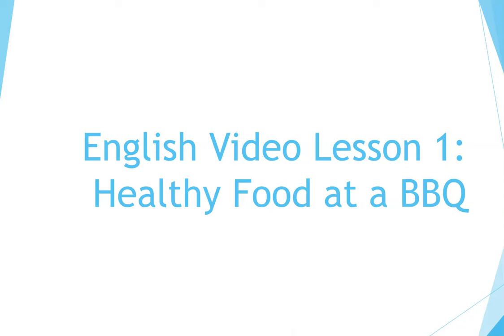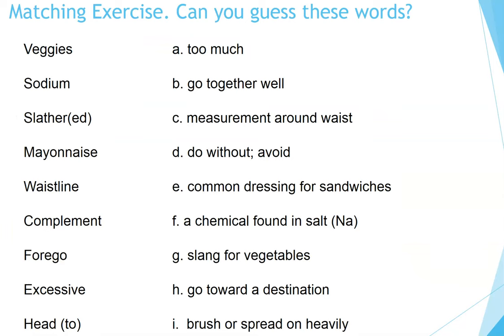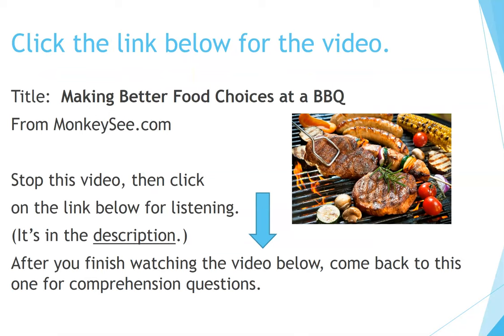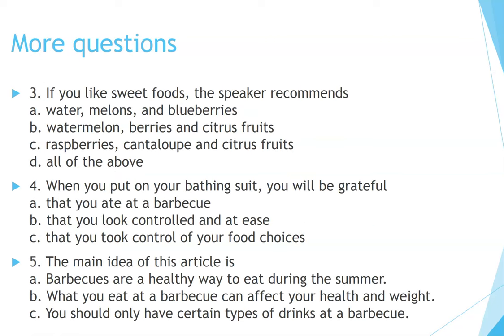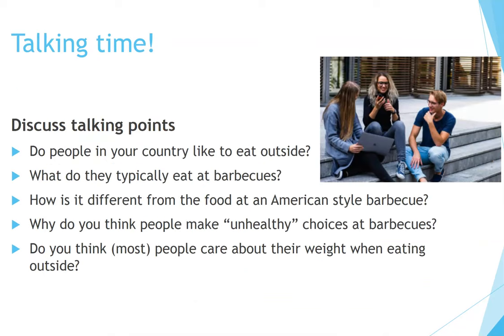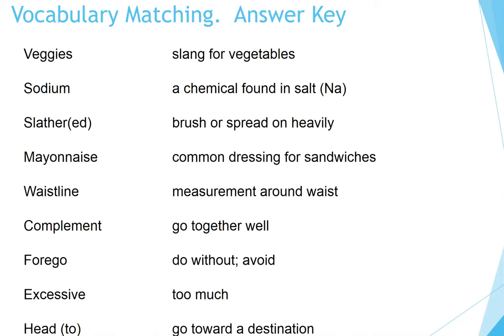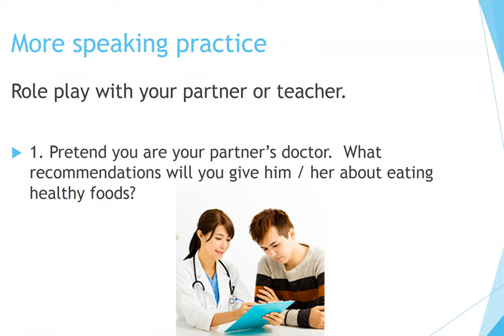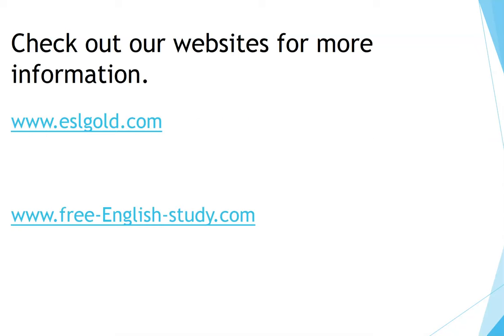How to Learn English: Good Food Choices at a Barbecue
Now you can learn English quickly by yourself at home for free step by step!  This video gives students a chance to practice their English listening and vocabulary skills through an interesting topic:  Food choices at a Barbecue (BBQ).  The lesson is great for teaching and focuses on topics such as diet, nutrition, staying healthy and losing weight.  Excellent for discussion at the intermediate level.